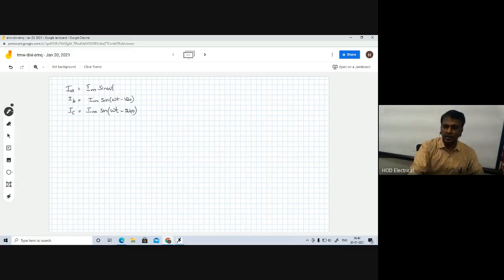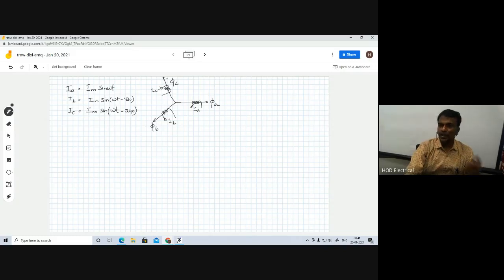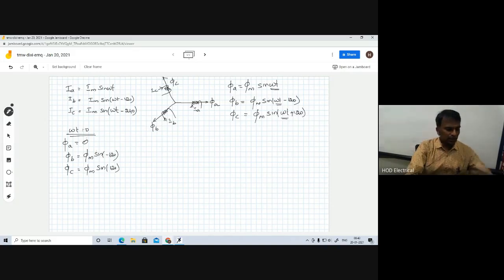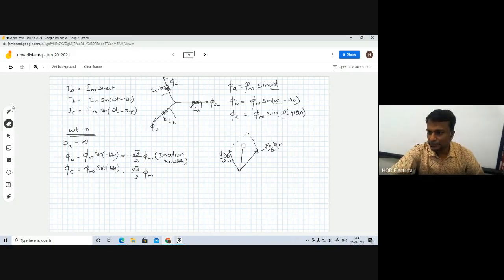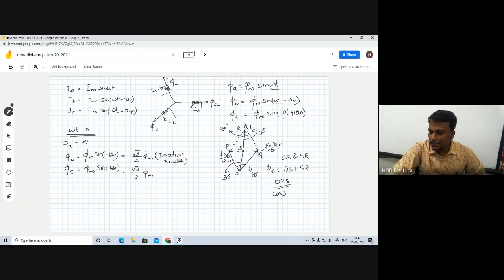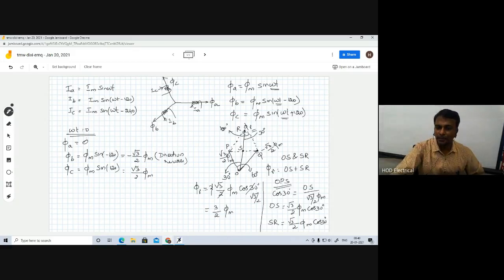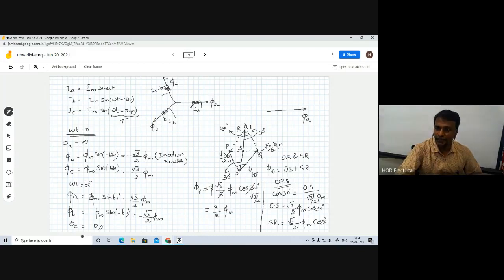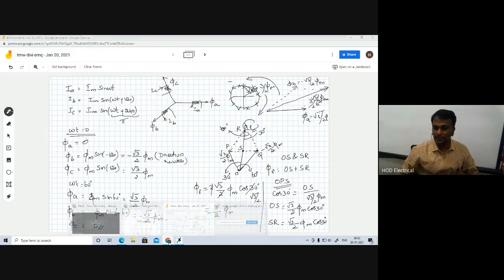Modeling of EM 21: Rotating Magnetic Field in Three Phase Supply By Dr Rajin M. Linus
Dear Friends

In this lecture i have explained how the rotational Magnetic Field is Generated and what about the direction of Rotating Magnetic Field.